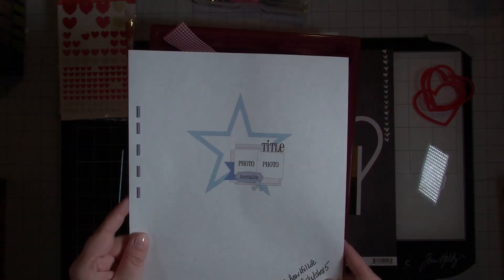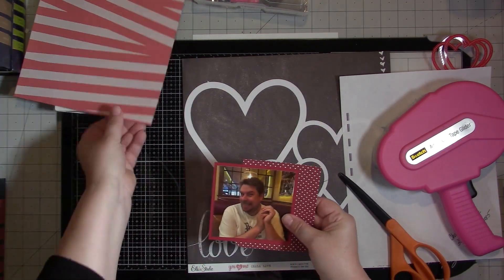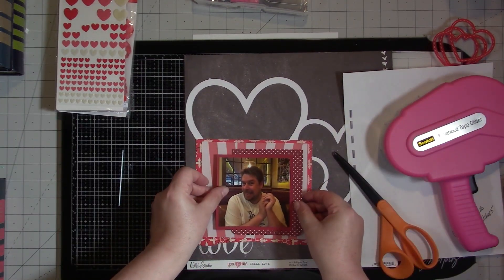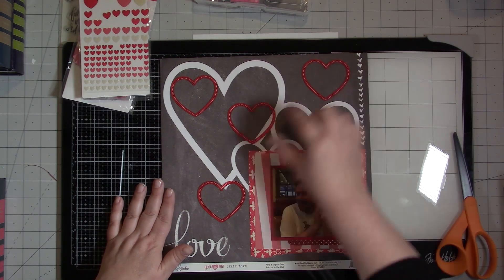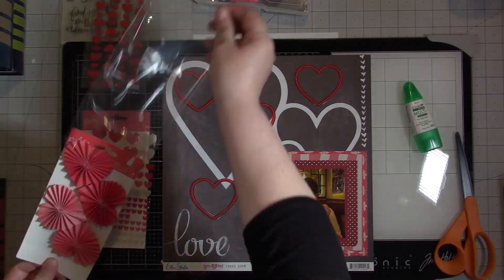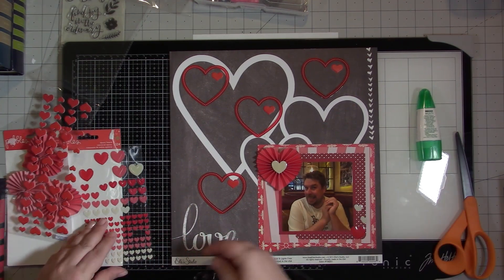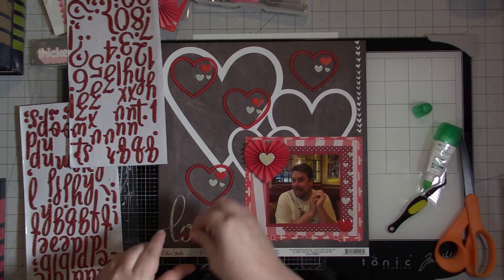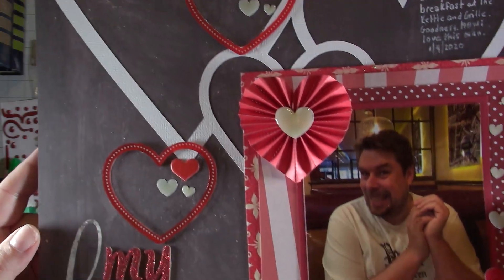Process Video 209: Scrapbook Layout: My Love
Super short video today where my background cut file does the majority of the work.  Scrapped this silly picture of the husband - he's a mess!  And I'm still playing along with Christy's Beautiful Life 30 days of sketches.  Find her and the other participants on her youtube channel linked down below.  Thank you guys for watching.